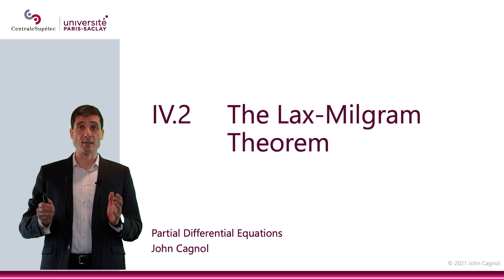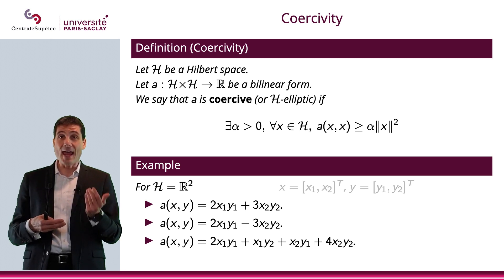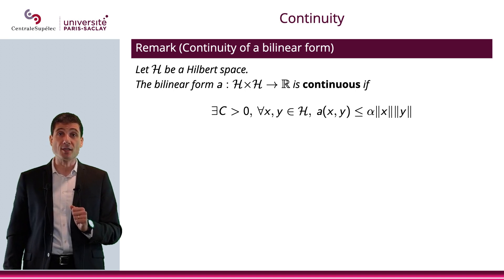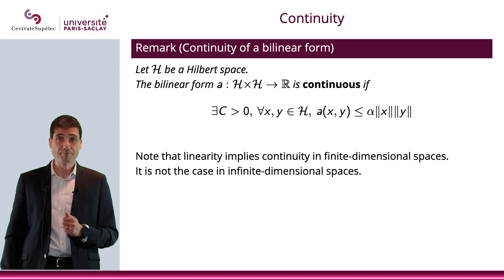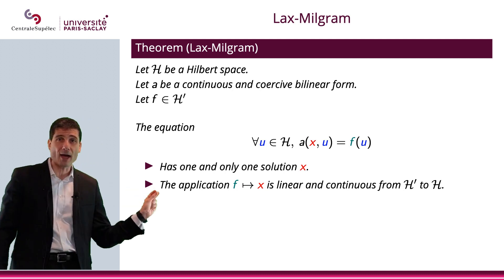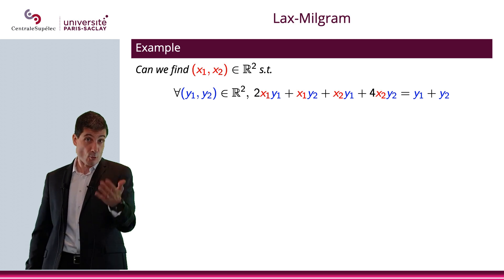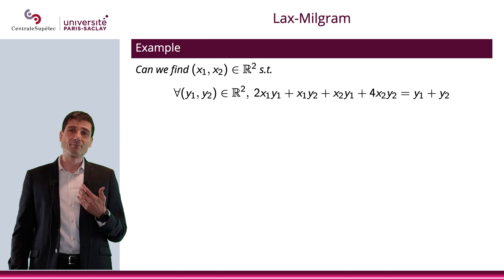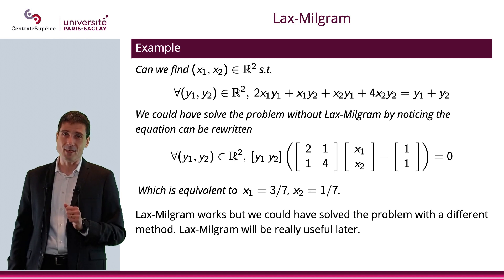PDE - Chapter IV - Section 2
The Lax-Milgram Theorem